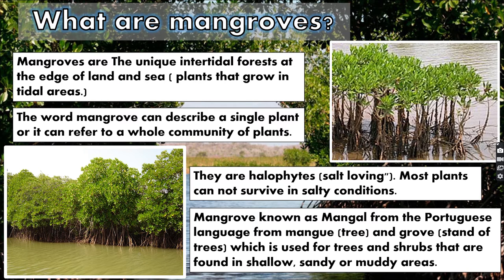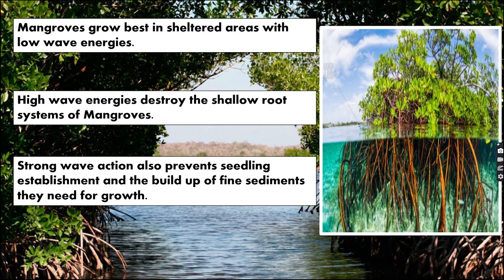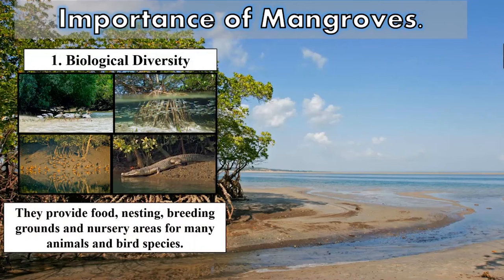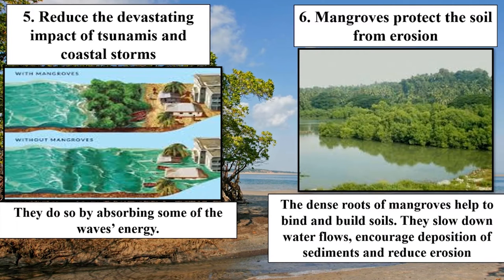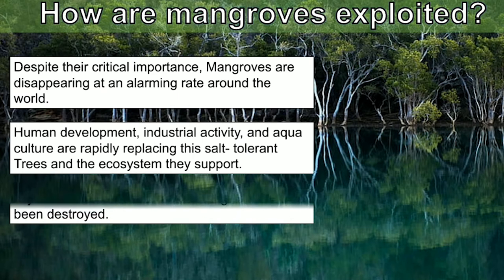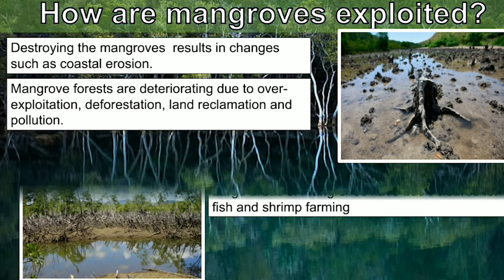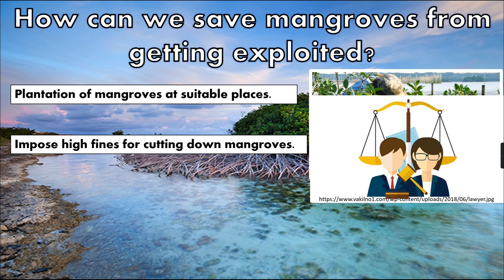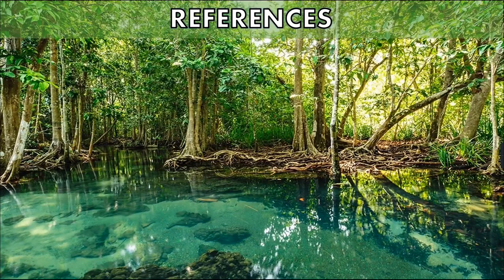MANGROOVES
This video is based on 'Mangroves'.
This video is prepared by S.Y. B.Ed students of GVM's Dr. Dada Vaidya College of Education, Ponda-Goa.
Group members-
1. Simran Kankonkar.
2. Stella D'sauza.
3. Saili Kalangutkar.
4. Tanvi Joshi.
5. Vikesh Gaonkar.
The link of the activities conducted by the students-
Under the guidance of Project guide, Dr. Anna Neena George